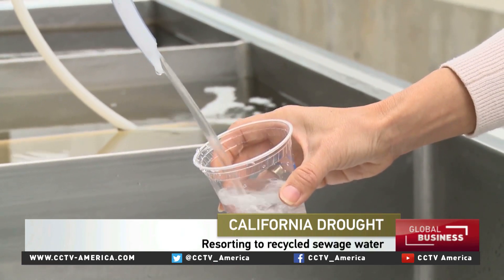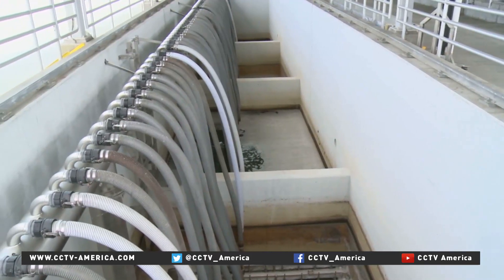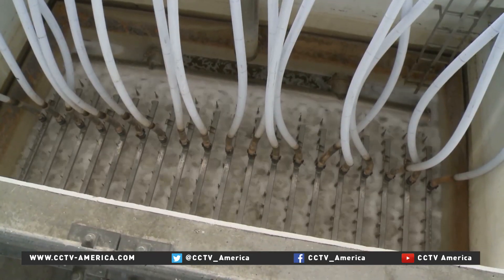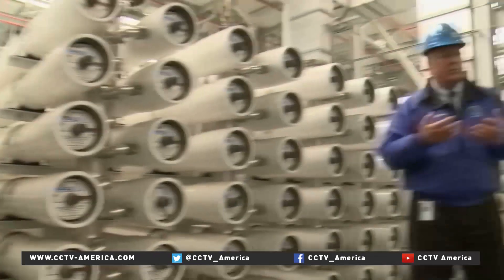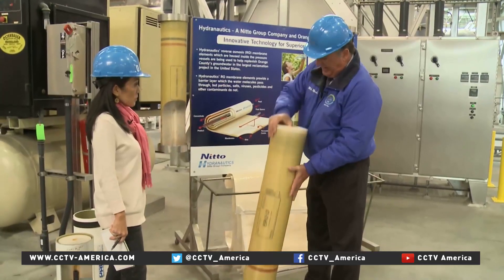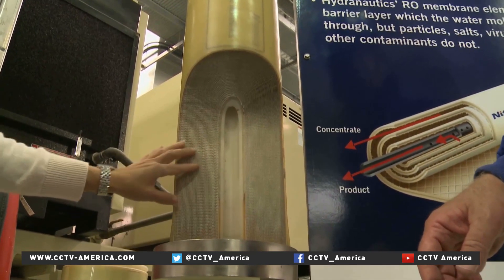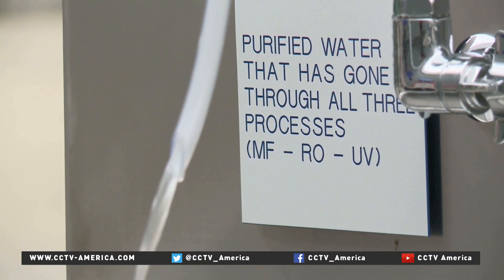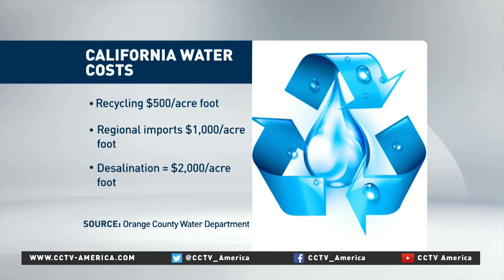Southern California in the U.S. is recycling waste water during a dry spell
As California continues to struggle with historic drought conditions, more investments are being made into alternative water sources. One option is recycling sewage water into potable water. The concept might make many squeamish, but in Southern California, water recycling is a reality that's making a big difference. CCTV America's May Lee has more on how water is going from toilet to tap near Los Angeles.